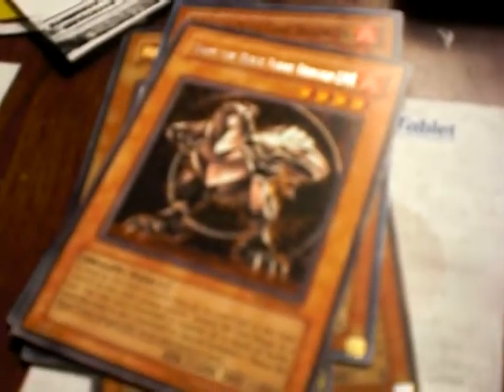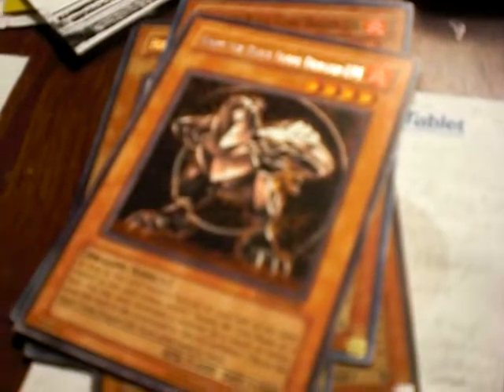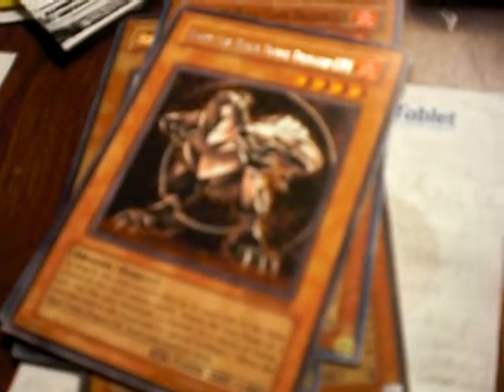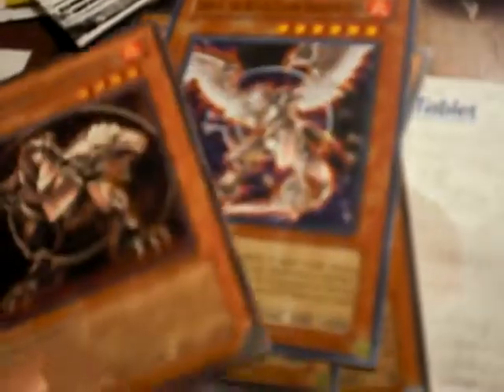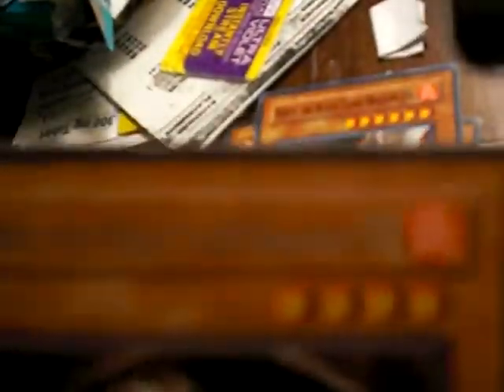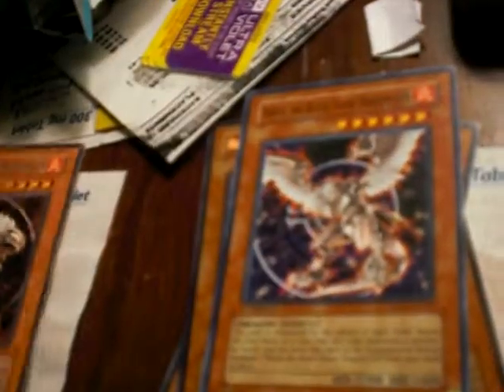Trade proof for Kthebeligerant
These are the cards I'll be sending. Check out the trade binder on my personal channel, nearjorge.